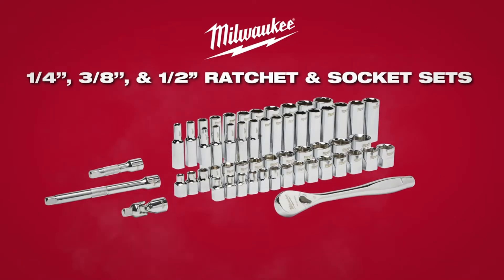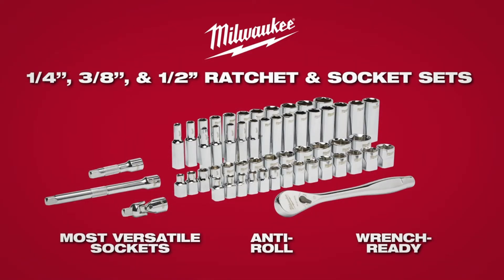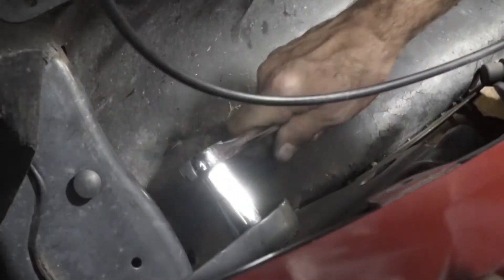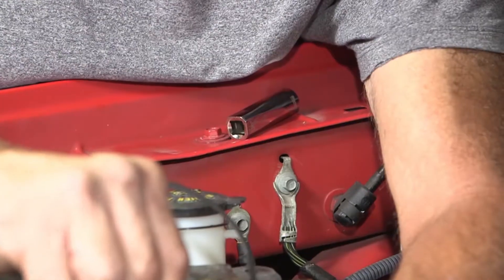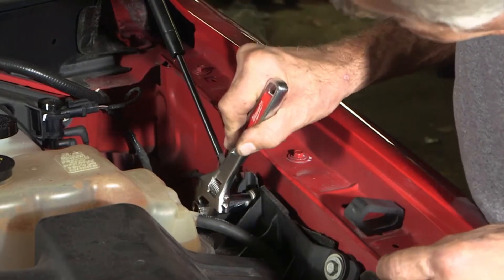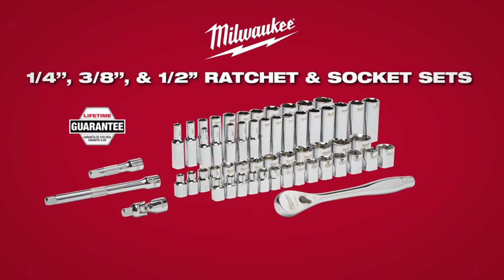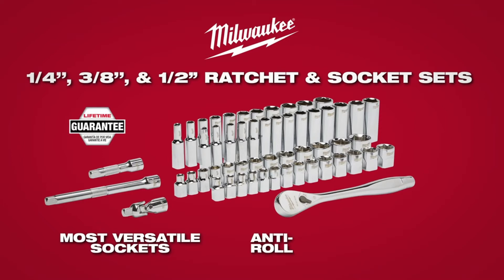1/4", 3/8" & 1/2" Ratchet & Socket Sets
Our Ratchets and Sockets come with both Imperial and Metric system to suit all user needs. All fastening hand tools are backed by limited lifetime warranty.